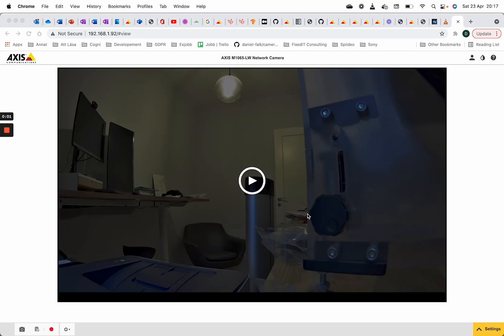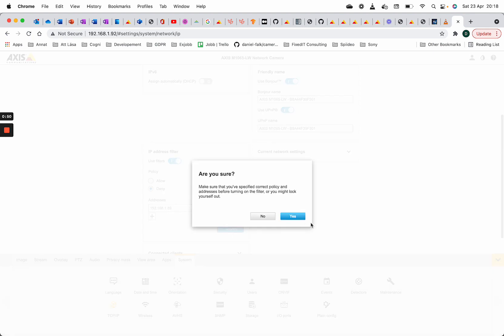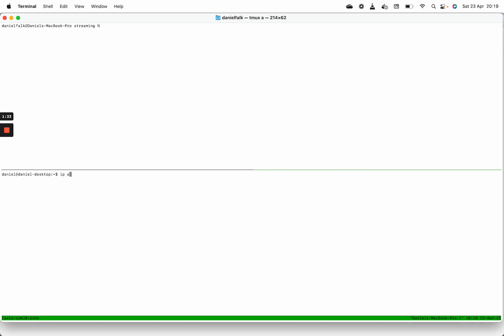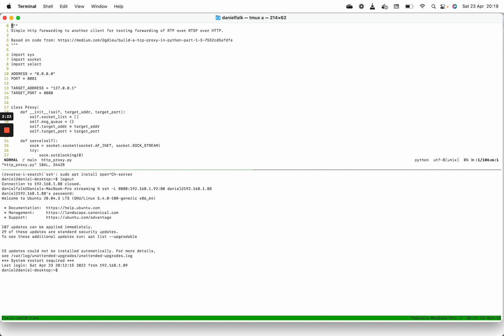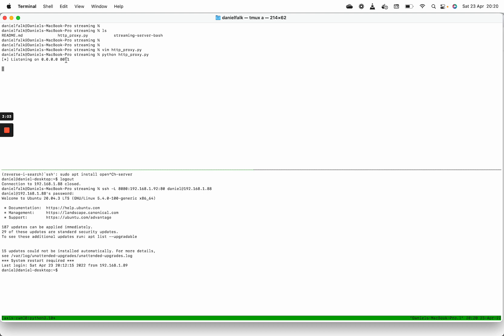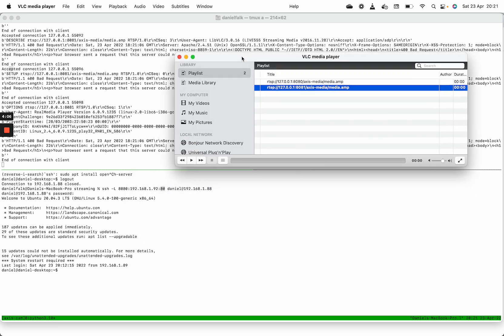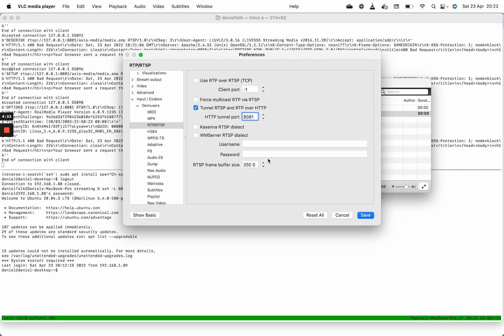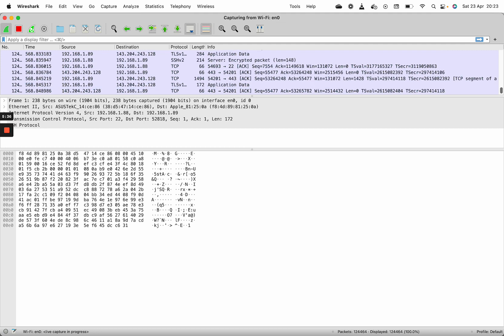AXIS RTP over RTSP over HTTP using VLC on MacOS and a python proxy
To stream video from an Axis network camera using H264 codec behind a firewall that only allows traffic on port 80 or 443 we cannot use regular RTSP since that depends on other ports. We can however use the functionality to request the stream to be tunneled over HTTP or HTTPS. This guide shows how to do it using VLC media player on MacOS.